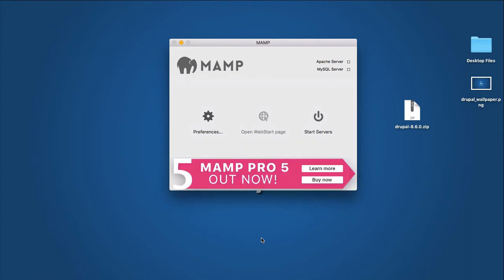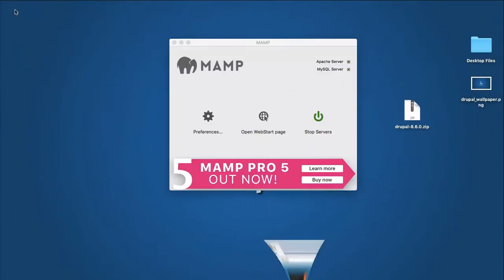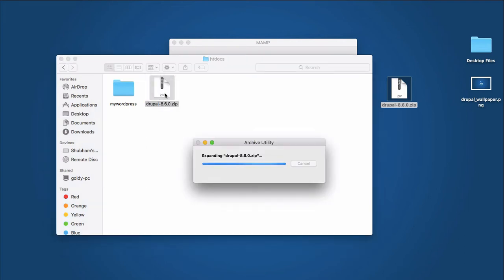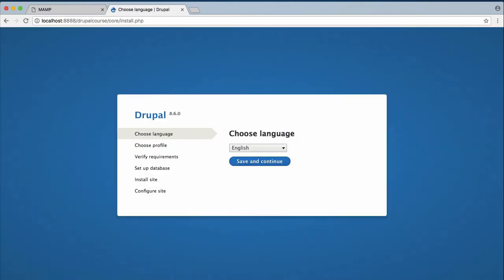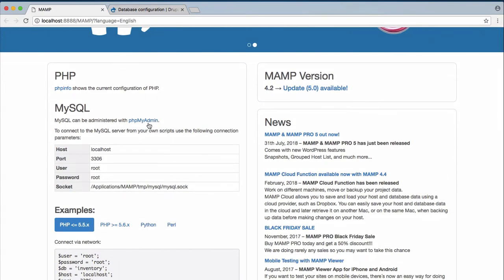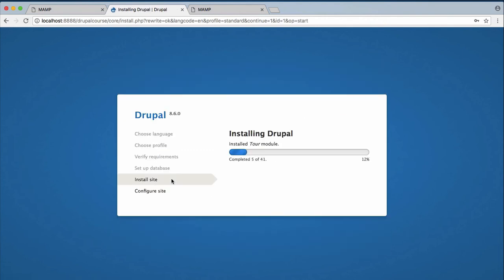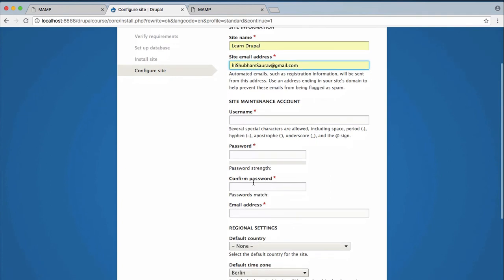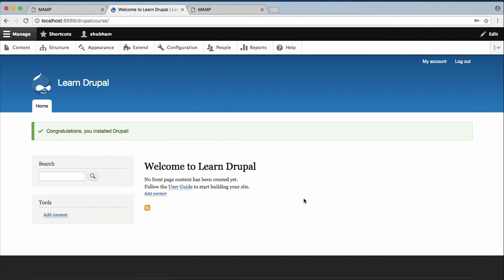Install Drupal on Localhost | Drupal For Absolute Beginners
In this video, we are going to install Drupal on our computers.